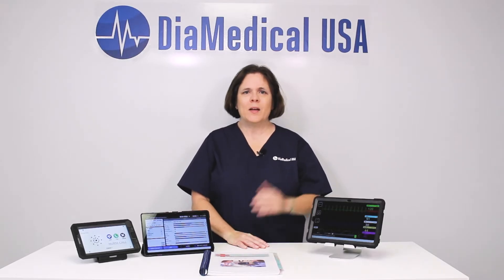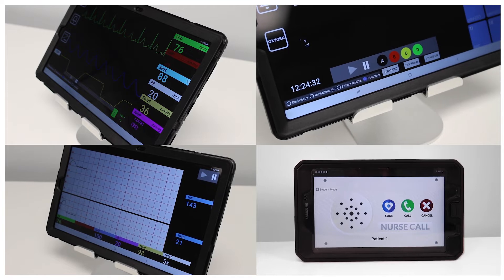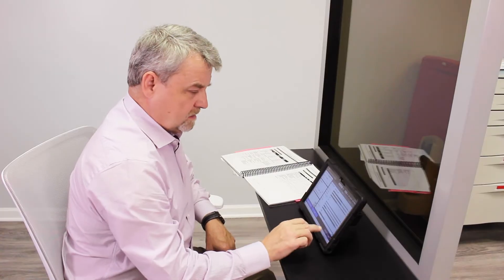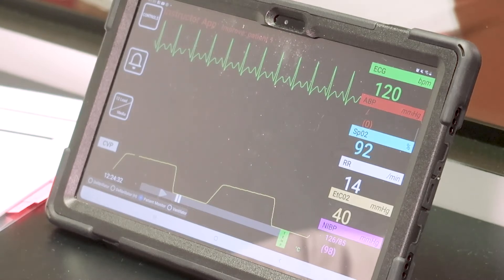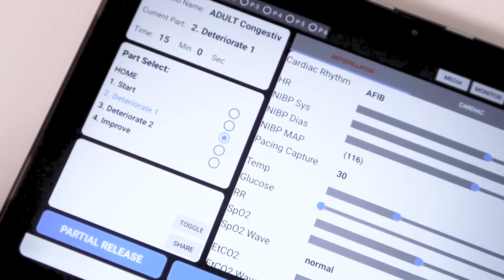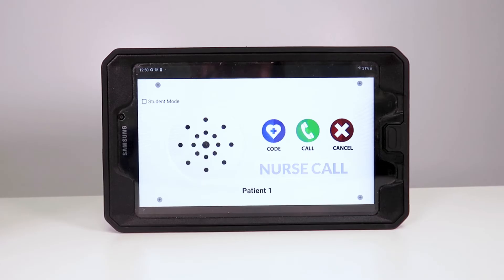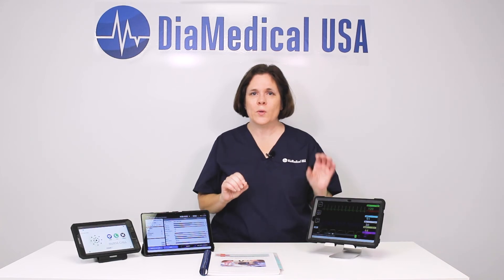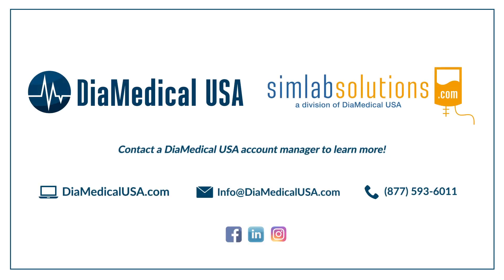SimVS Hospital System: Tuesday Teachings - Product Knowledge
Save Time, Money and Lives With the SimVS Hospital Complete. In todays episode our nurse educator, Sally O'Meara will breakdown the supplies and features included in the SImVS Hospital System and how it can be used in a variety of patient care scenarios. At DiaMedical USA our mission is simple, improve the quality of healthcare by providing innovative tools like our Tuesday Teachings series to help educate the next generation of medical professionals.